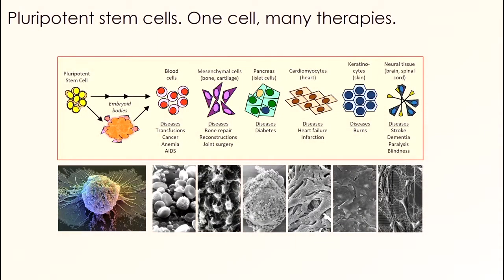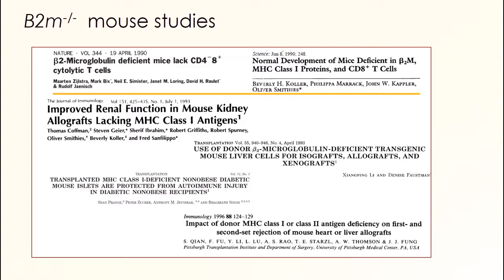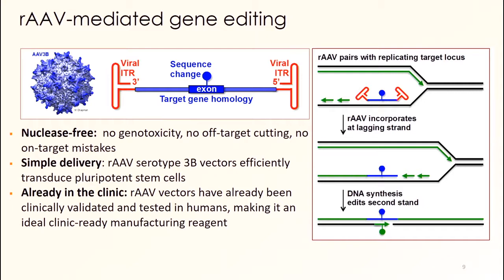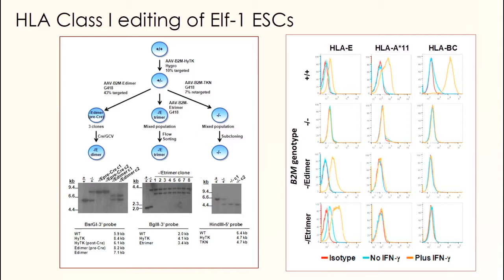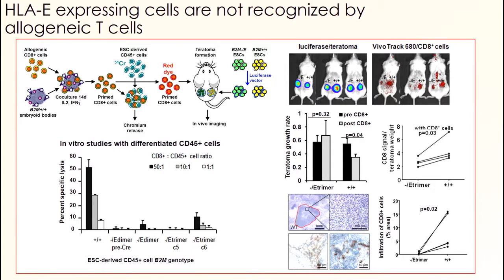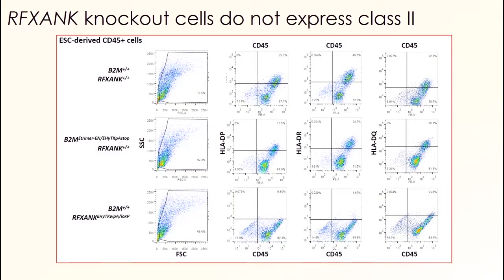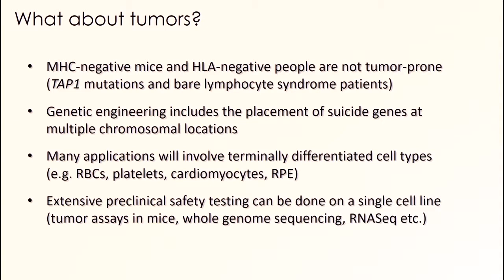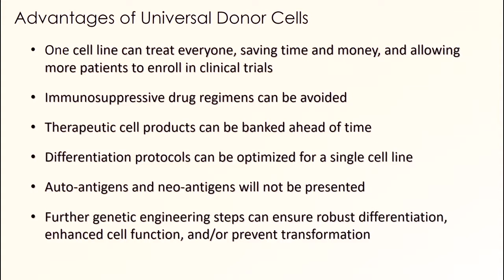David Russell | 2018 Seattle Cell Science Symposium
Universal Donor Stem Cells